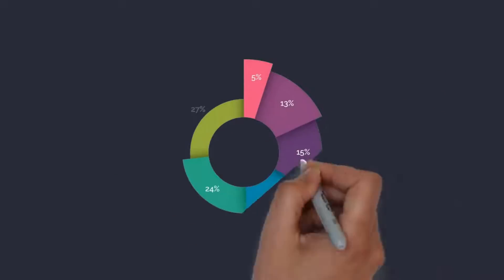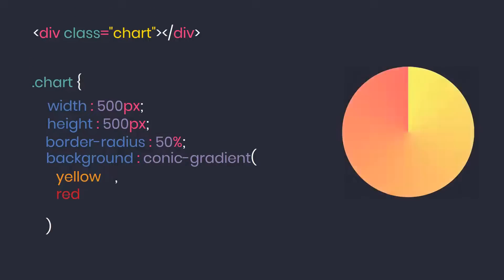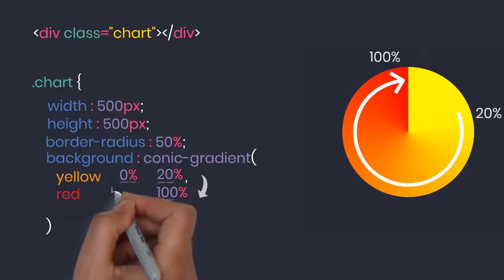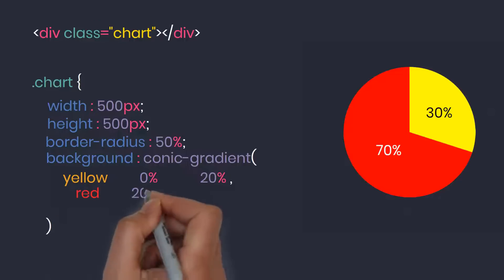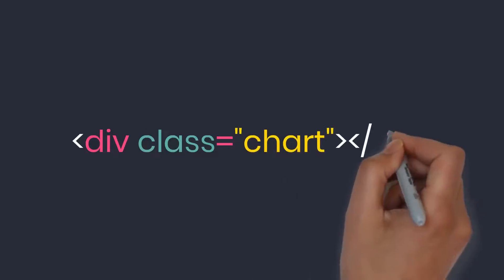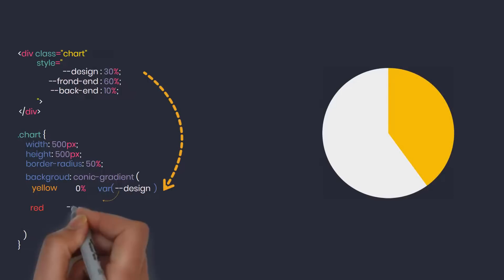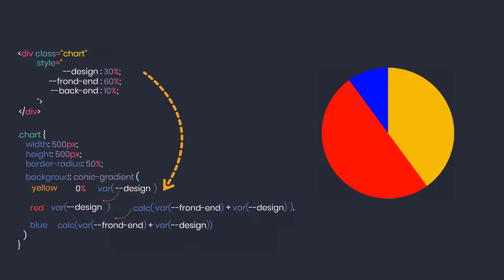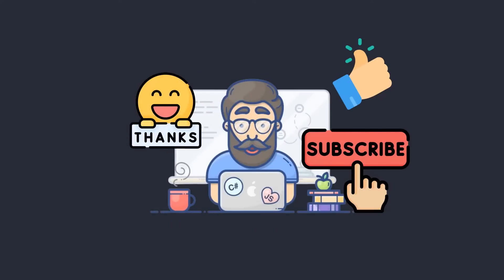How To Create A Pie Chart Using CSS Only | CSS Tutorial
In this video, let's create a pie chart using html and css only. But it will still ensure absolute quality and accuracy.

How To Create A Pie Chart Using CSS Only, Pie Chart Using CSS.